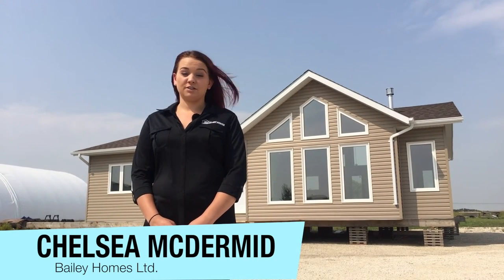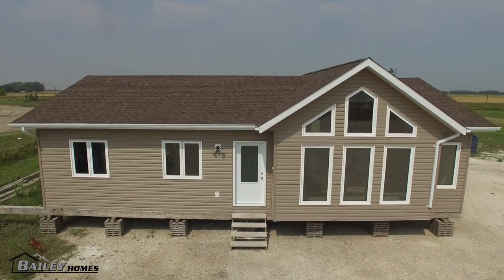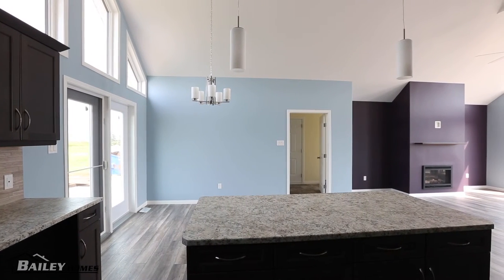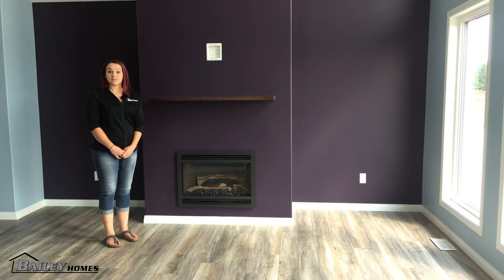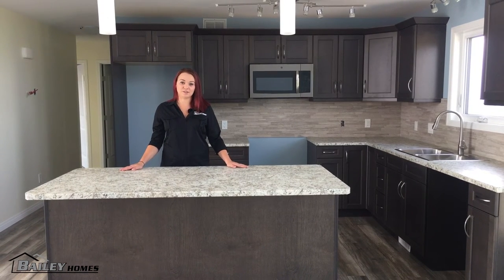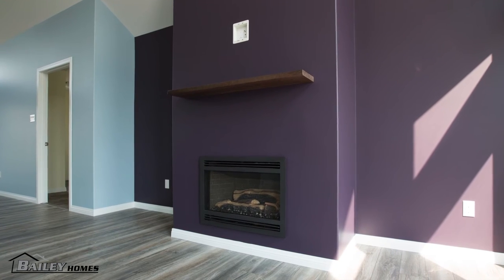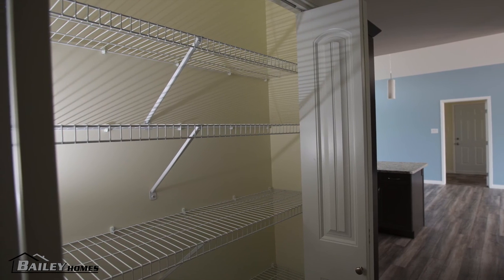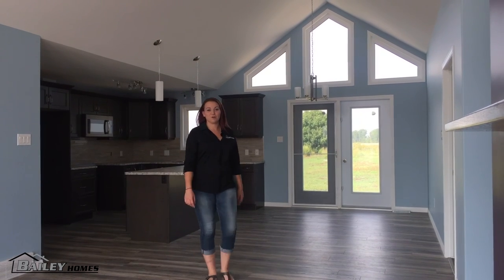The York Ready-to-Move Home (RTM) Walkthrough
Chelsea McDermid takes you through our 1337 sq. ft. York RTM. The home has three bedrooms and one and a half baths. The vaulted ceiling from front to back will let in lots of natural light.